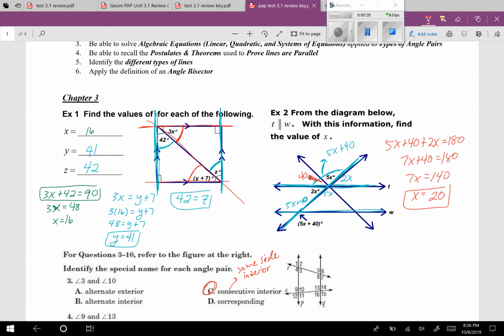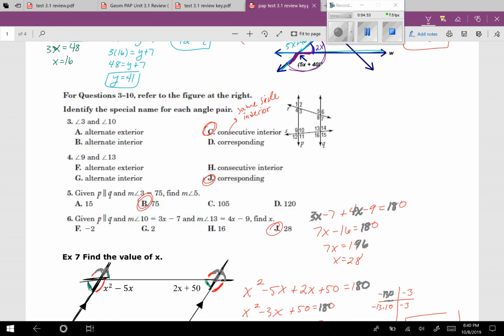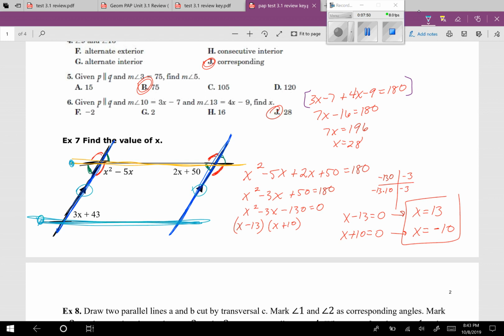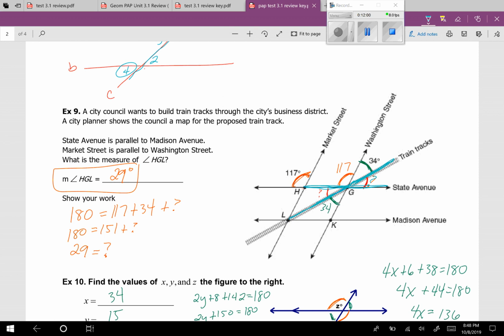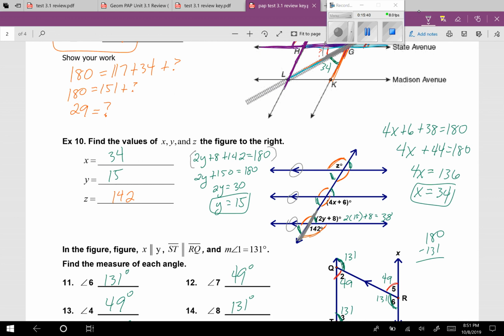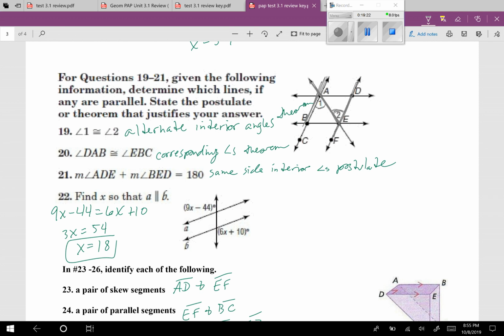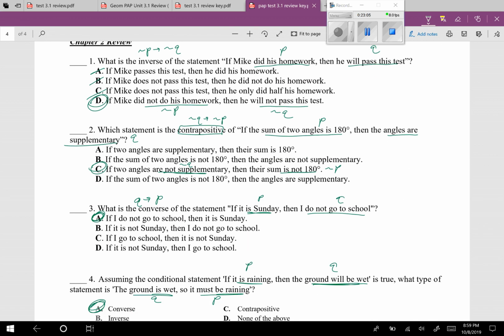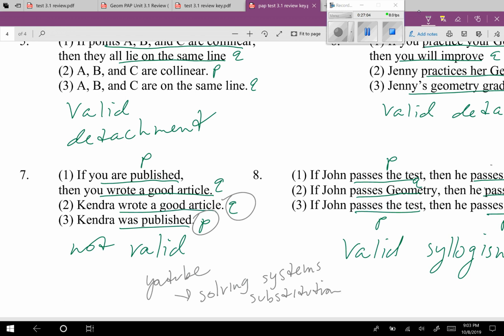PAP geometry unit 3.1 test review